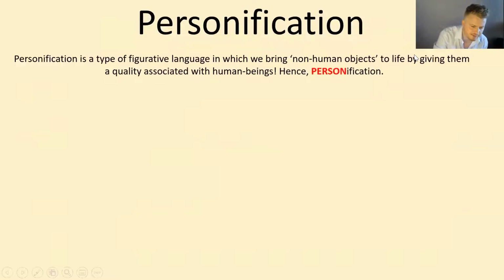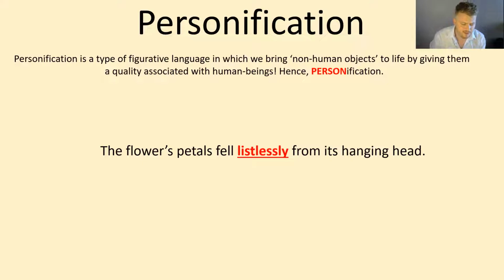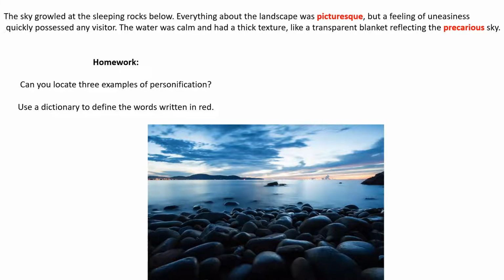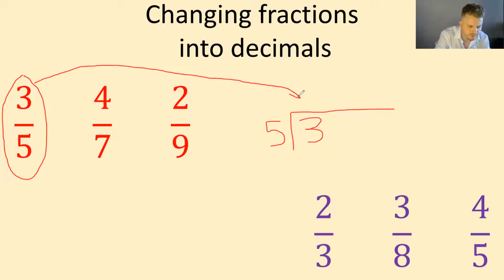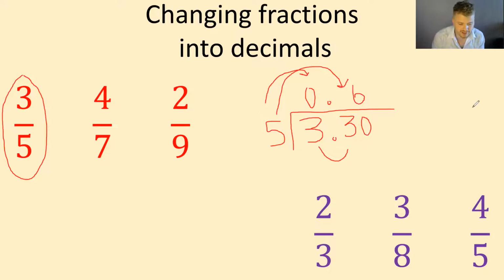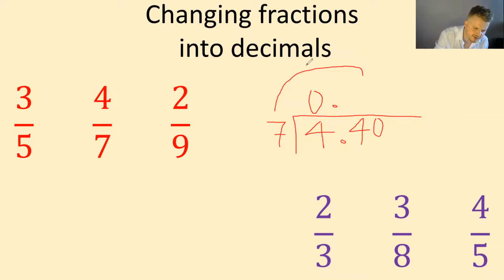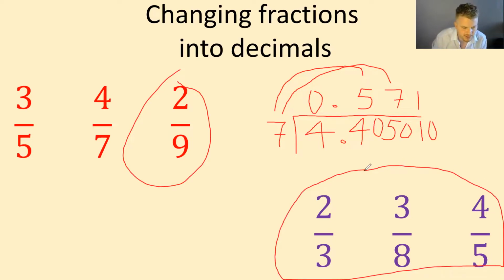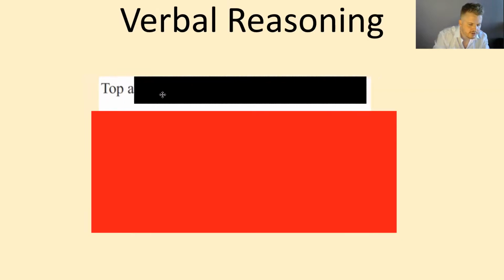11plus Week 2 homework